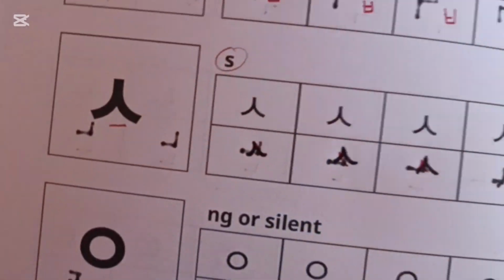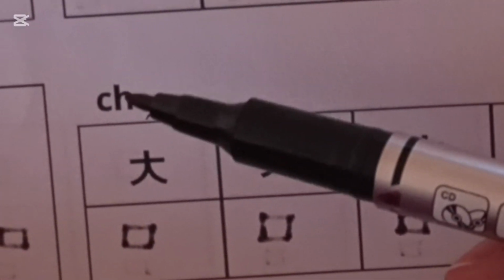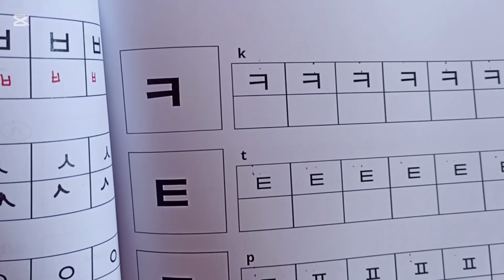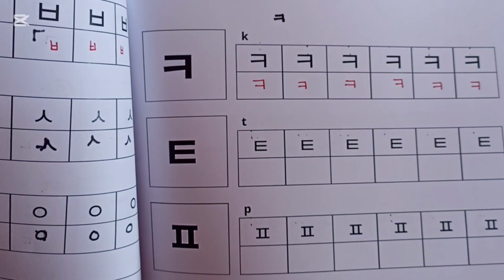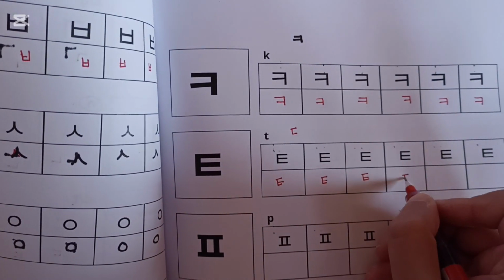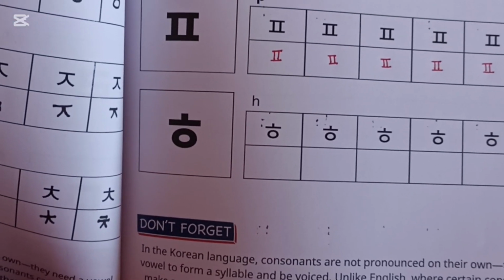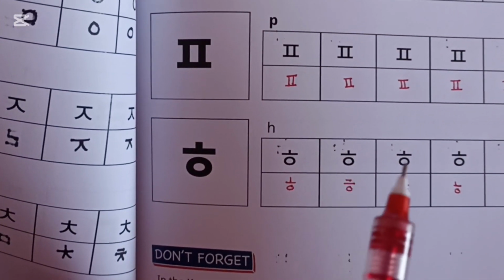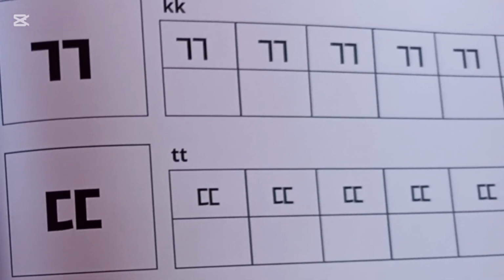let's learn Hangul ( writing and pronunciation guide)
Let's learn the basic and double consonants of hangul the Korean alphabet